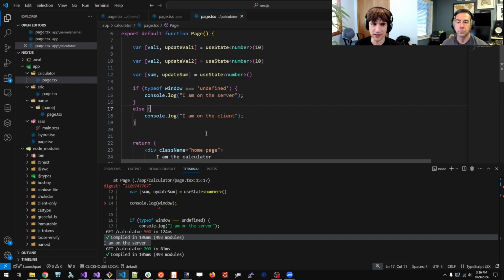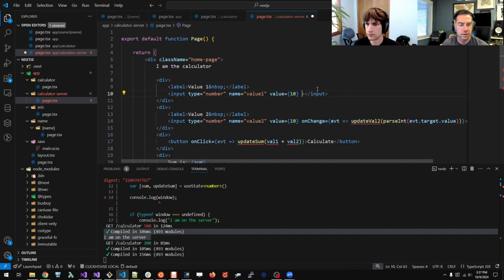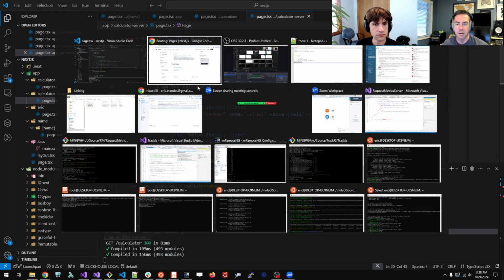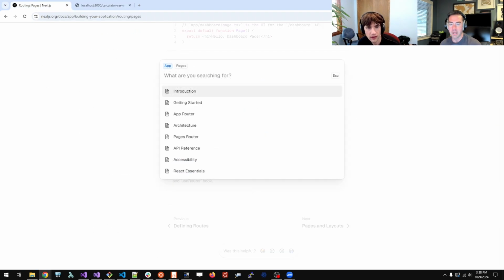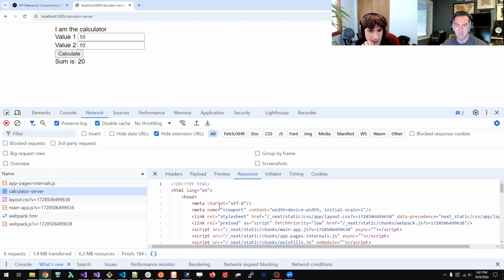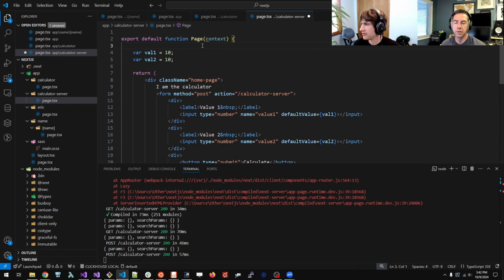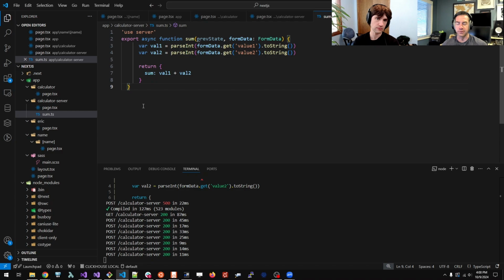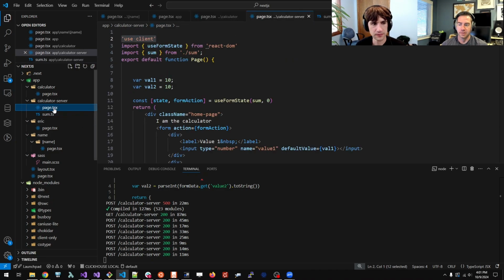NextJS: Server Actions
In the olden days, you used a form to send data to the server.  We tried to bust out our trusty bag of tricks in NextJS.  It didn't work.  Gone are the days of submitting form posts the old fashioned way.  Now you get to use hooks and JavaScript instead.  Have we improved?  The old guys are not so sure.

0:00 Intro
0:48 Making a server component that will (maybe) do form posts
3:05 Can we read form post params from the request?
4:23 Form posts don't work
5:17 Out with form posts, in with server actions
6:20 It works
7:50 Putting it all together
8:40 We talk about it, at length